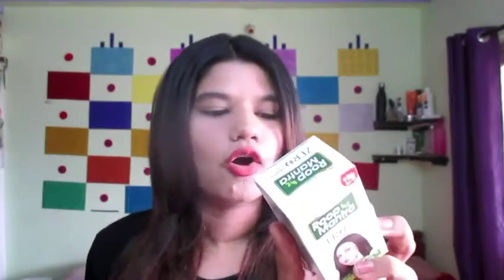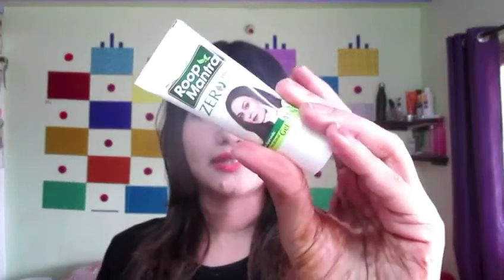Clear Acne In 2 Days 😱